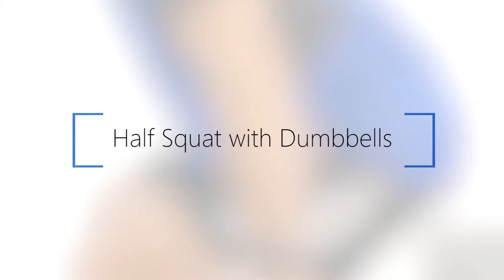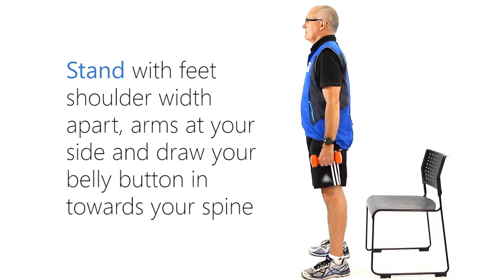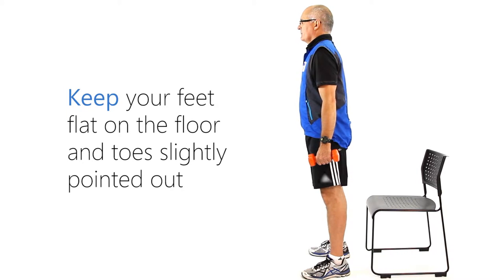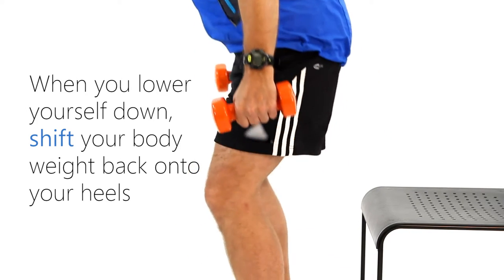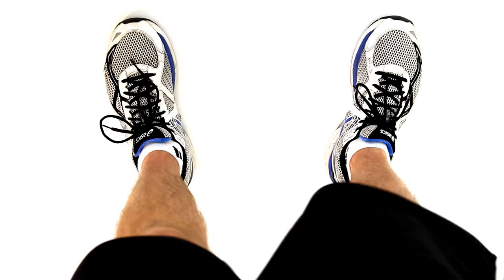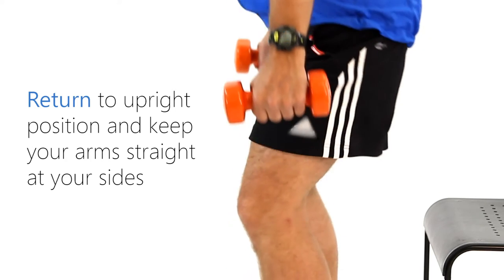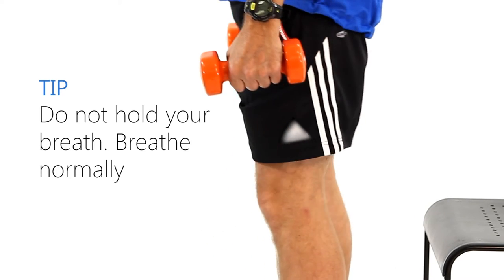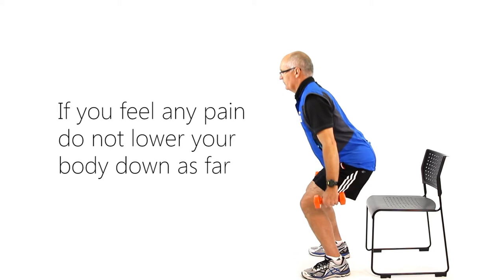How to do a Half-Squat with Dumbbells: Health e-University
The half-squat with dumbbells is a resistance training exercise that works your thigh muscles. This exercise uses dumbbells for resistance. The half-squat with dumbbells is a progression to the half-squat without dumbbells. Watch the video to learn how to do this exercise safely.

Resistance training is a type of exercise that increases the strength of your muscles. Resistance training is done by:
• Lifting weights (also called dumbbells),
• Using your body weight for resistance, or
• Using exercise bands
Research says that doing resistance training 2 to 3 times each week can make your muscles stronger and able to work for a longer time (increase muscle endurance). Doing resistance training can also:
• Help manage your blood sugar
• Help you live on your own for longer
• Make everyday activities feel easier
• Help make your bones stronger
• Help make your joints stronger
• Improve your balance and reduce falls
• Improve your mood
• Improve your sleep
• Lower your body fat
• Raise your self-confidence, self-image and quality of life
Resistance training uses the terms ‘repetition’ and ‘set’.

• A repetition is one complete motion of an exercise

• A set is a group of repetitions done without stopping

Repeat the half-squat with dumbbells until you have finished 10 to 15 repetitions. Start by doing only 1 set.

This video is for information only. It does not replace advice or treatment from your doctor. Talk to your doctor before you start an exercise program. Stop doing any exercise that causes pain and tell your healthcare team.

Donations to the On Track to Cardiac Recovery fundraising walk contributed directly to this project. For more information or to print or download a resistance training program,